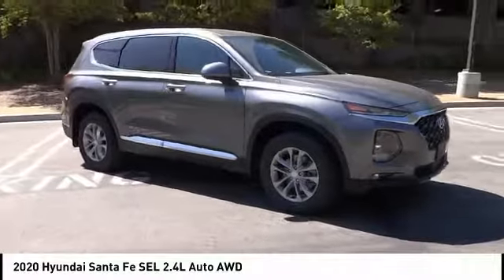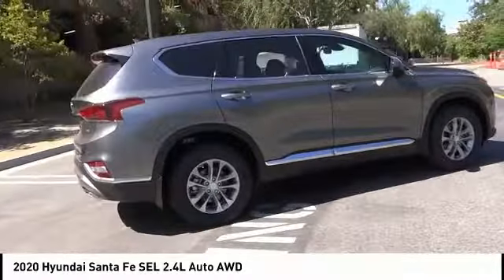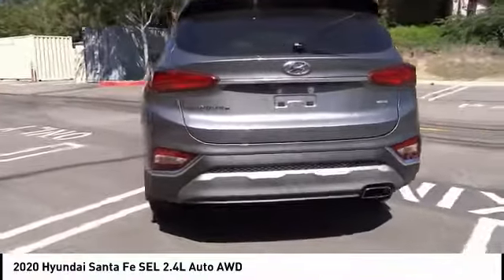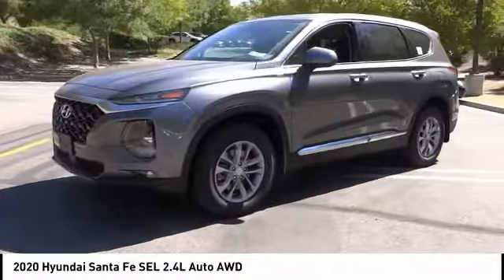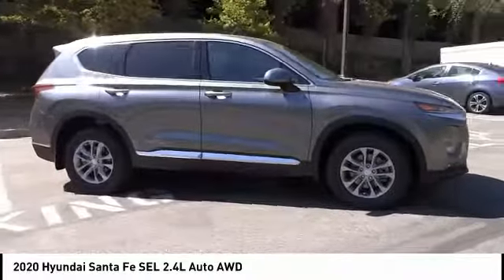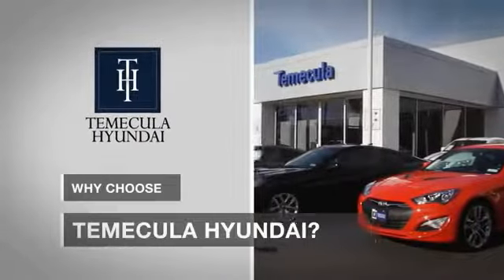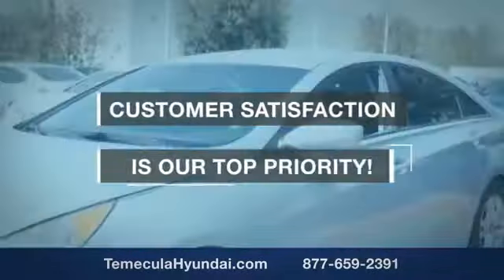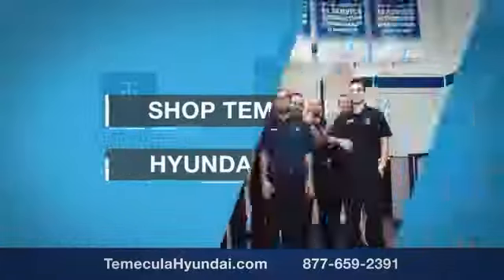2020 Hyundai Santa Fe TEMECULA MURRIETA MENIFEE HEMET CORONA ESCONDIDO 200137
2020 Hyundai Santa Fe SEL 2.4L AUTO AWD

Temecula Hyundai
27430 Ynez Rd.

TEMECULA HYUNDAI PROUDLY SERVING TEMECULA, MURRIETA, MENIFEE, HEMET, CORONA, ESCONDIDO, AND SURROUNDING SOUTHERN CALIFORNIA LOCATIONS. THIS GRAY 2020 Hyundai SANTA FE IS EQUIPPED WITH A Engine: 2.4L GDI E-CVVT 16-Valve 4-Cylinder -inc: Idle Stop & Go (IGS), AUTOMATIC TRANSMISSION, AND RECEIVES AN ESTIMATED 21 City/27 Hwy MPG. 2020 Hyundai SANTA FE SEL 2.4L AUTO AWD 2020 Hyundai Santa Fe SEL 2.4 Machine Gray SEL 2.4 4D Sport Utility 2.4L I4 DGI DOHC 16V LEV3-ULEV70 185hp AWD 8-Speed Automatic with SHIFTRONIC 21/27 City/Highway MPG Stock #: 200137 | VIN: 5NMS3CAD6LH153750 | 2020 Hyundai Santa Fe SEL 2.4L Auto AWD SECURITY SYSTEM TRACTION CONTROL Temecula Hyundai FOR DRIVERS IN THE GREATER TEMECULA, MURRIETA, MENIFEE, HEMET, CORONA AND ESCONDIDO AREAS, YOUR SOURCE FOR INCREDIBLE HYUNDAI MODELS IS TEMECULA HYUNDAI 27430 YNEZ RD TEMECULA, CA 92591